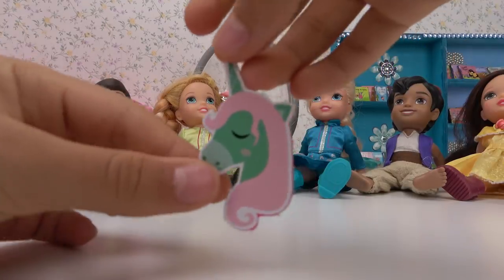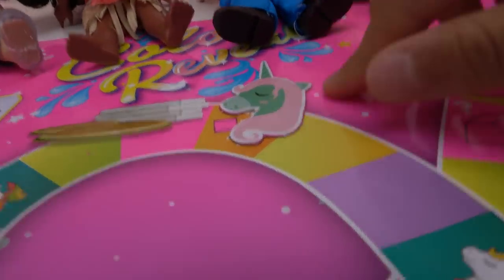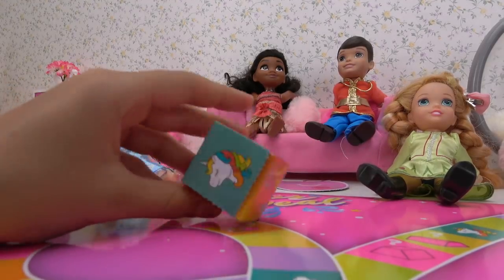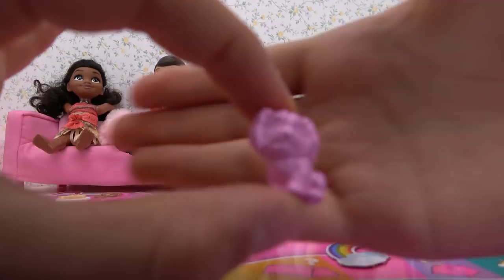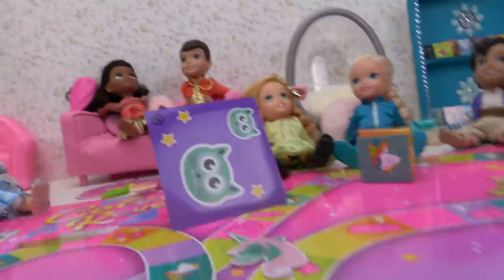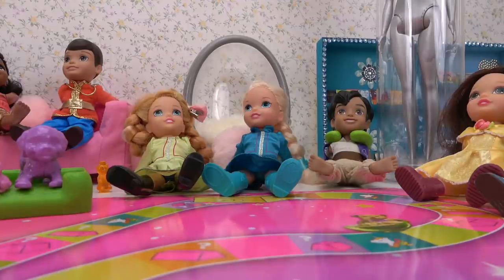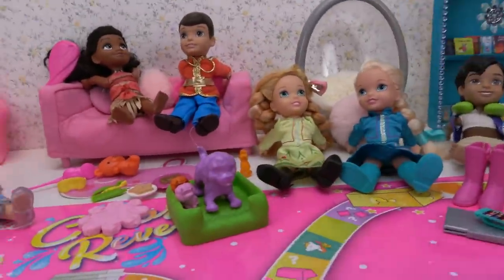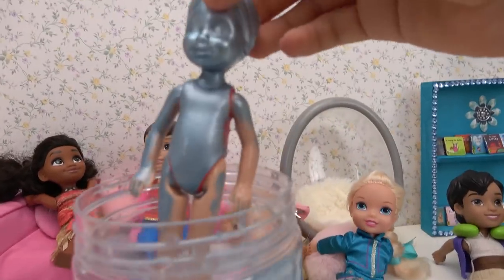Elsa and Anna toddlers slumber party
Elsa and Anna toddlers have a slumber party with their friends and play games. Which one of the 2 teams will be the winner?